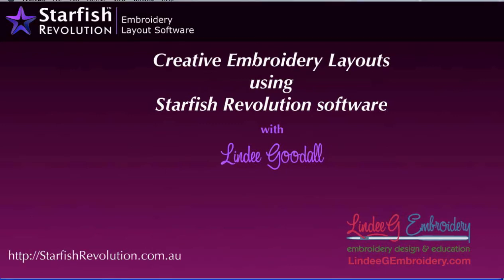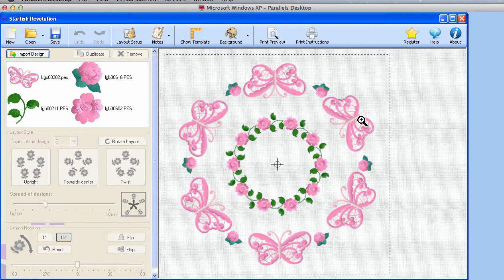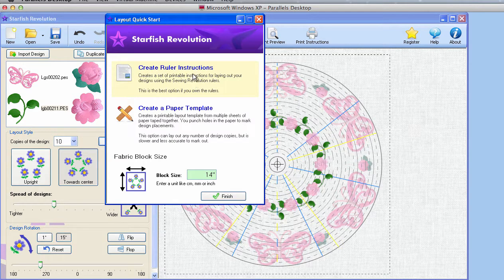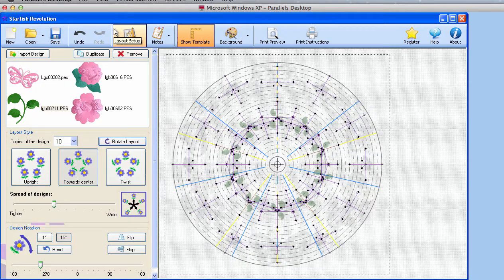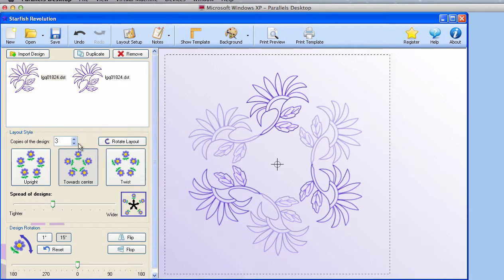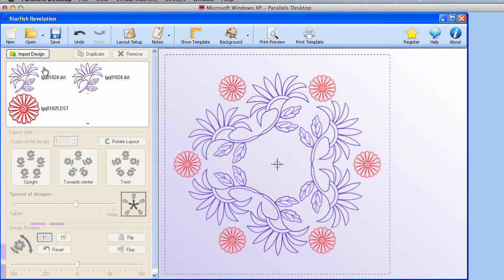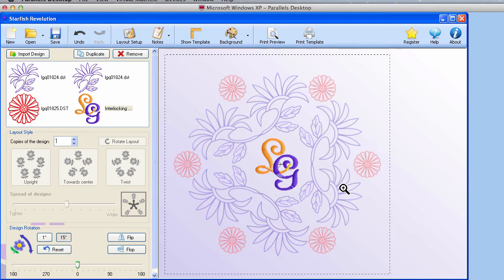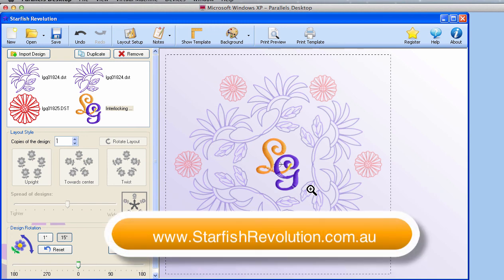Creative Embroidery Layouts using Starfish Revolution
How to design creative machine embroidery layouts using Starfish Revolutions embroidery software.